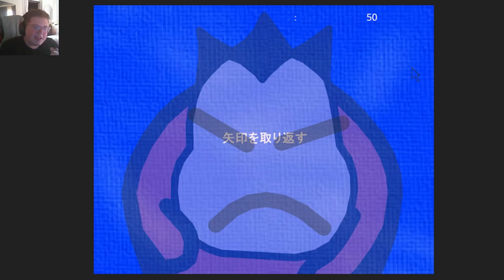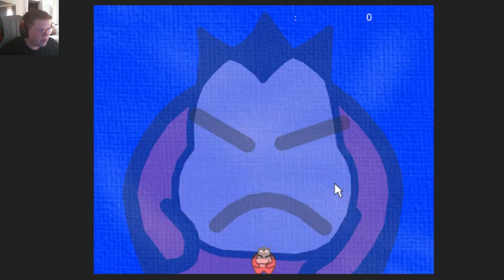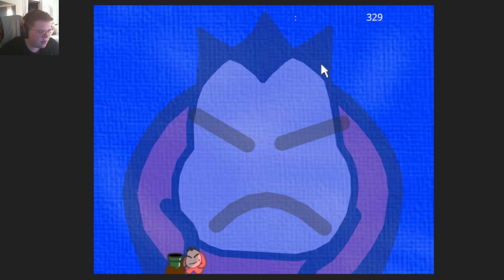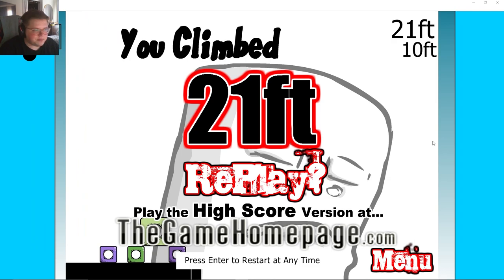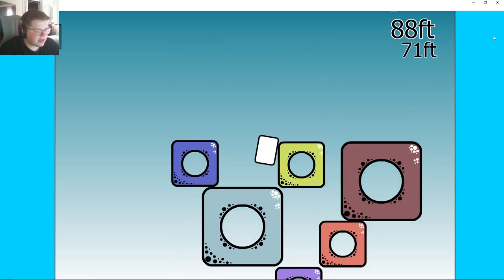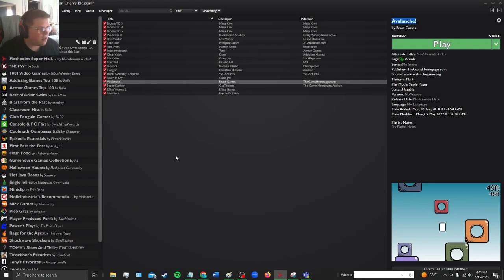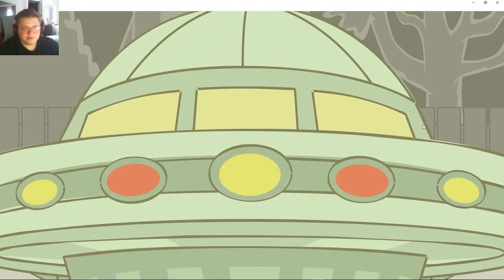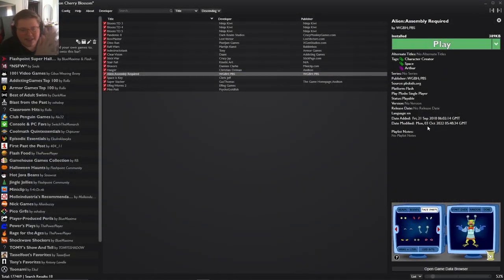Cursor Thief, Avalanche, Arthur Alien Builder (FLASH GAMES)